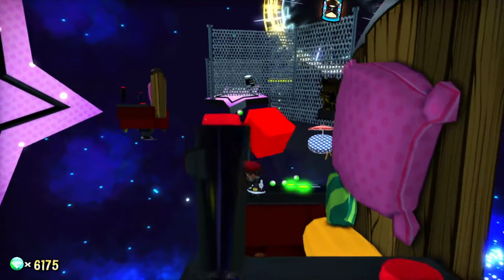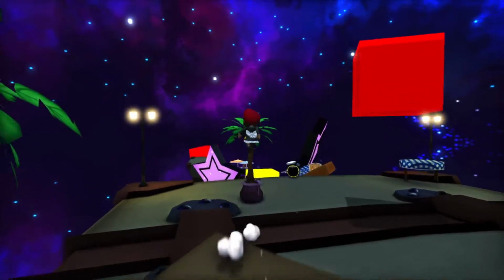Let's Play A Hat in Time Blind - Workshop - Space Junk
Hat in time is a Kickstarted indie platformer in the style of the classic 3D platformers of the 64bit Era and i have been excited for this game for a while, i know practicly nothing about it as it slipped under my Radar a while ago as i became busy with alot of other things, hopefully youl join me in this blind exploration and journey through this game.

Everything in this video except my voice is owned by Gears for Breakfast. The Developers and Publishers of A Hat in Time.